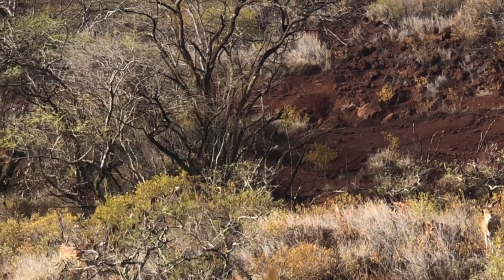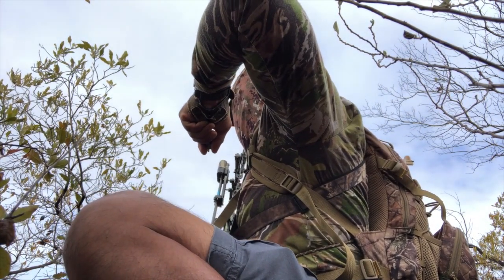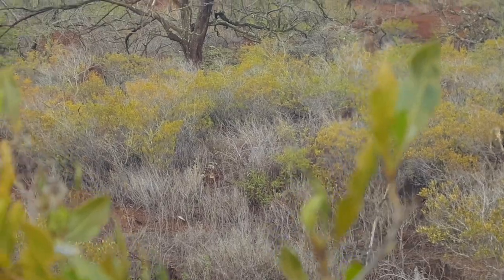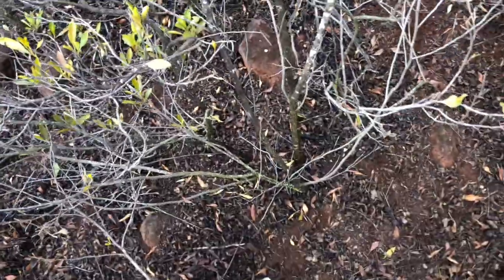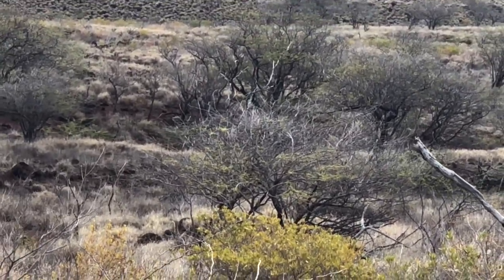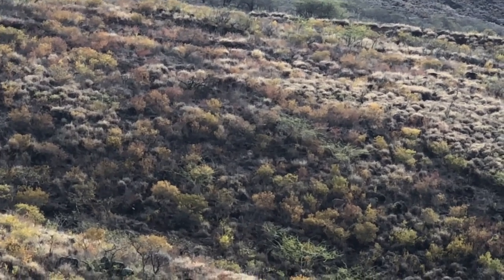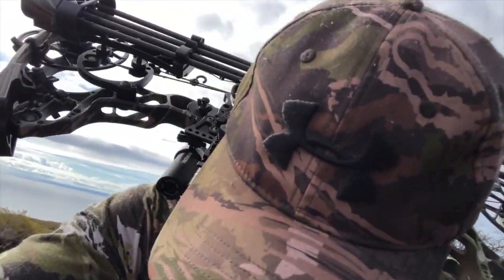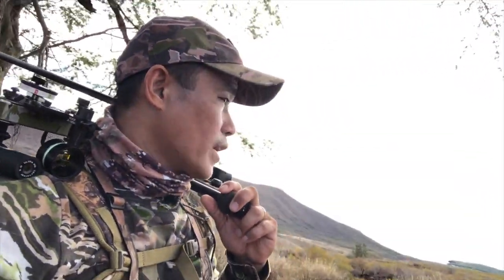Manele AXIS Deer Spot and Stalk | Lockdown Edition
Day 3 of the the Lanai COVID lockdown but we're allowed to hunt and fish for sustenance. spotted a lot of animals, i shot at one...missed and its the story of my life during the lockdown hunts so far😜🤷🏽‍♂️